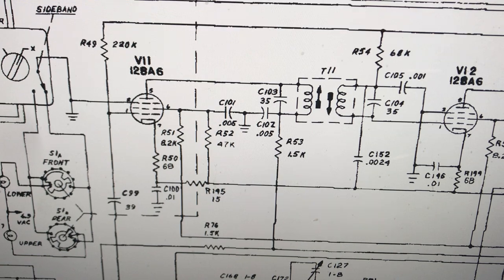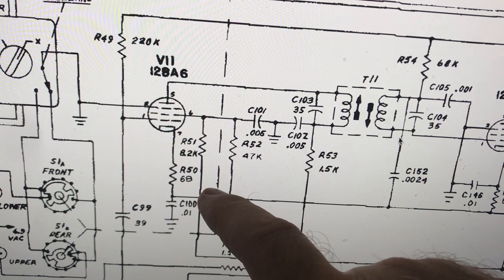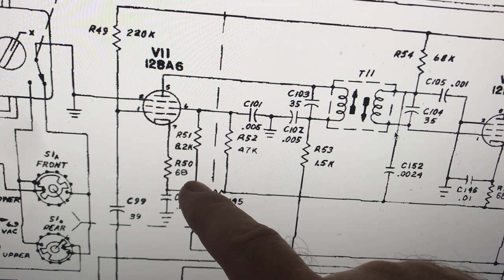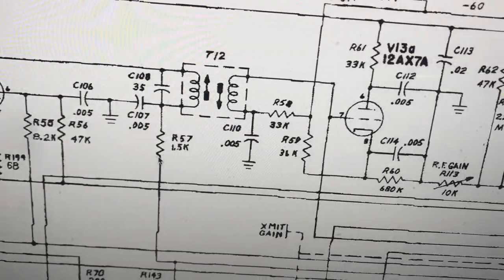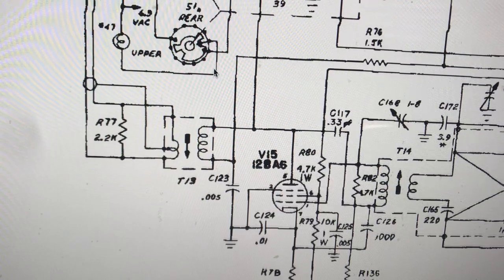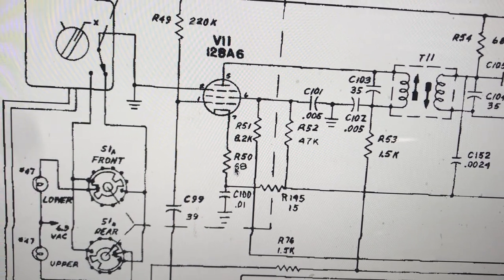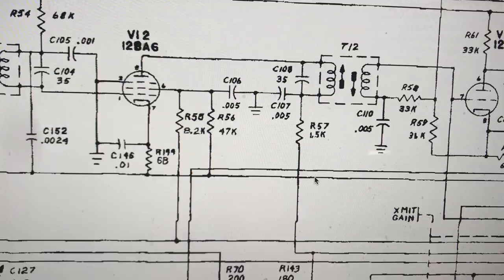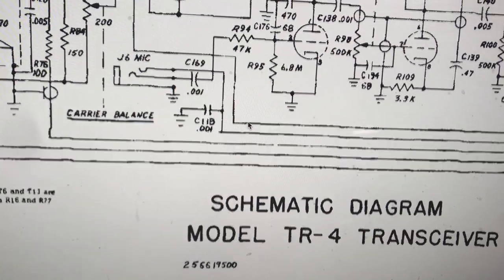Drake TR4 s-meter 12BA6 IF vs 6AQ5 audio amp balanced bridge circuit in schematic